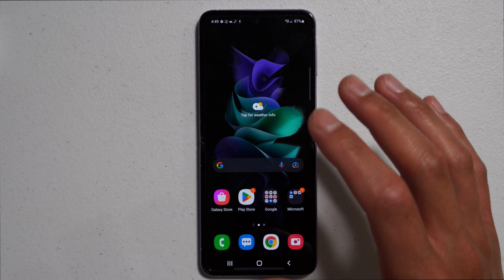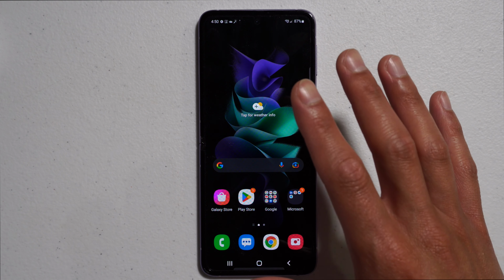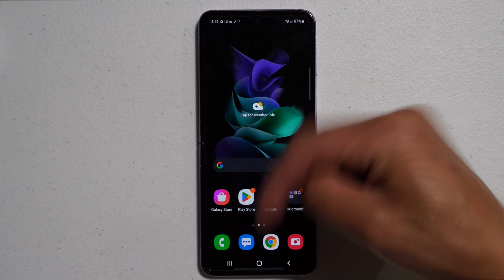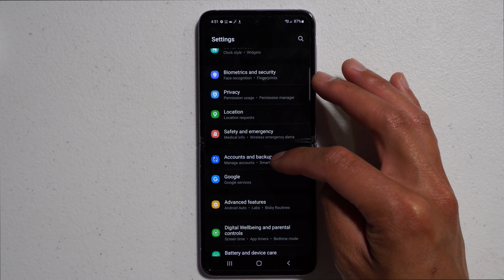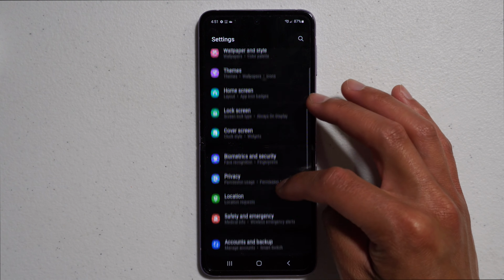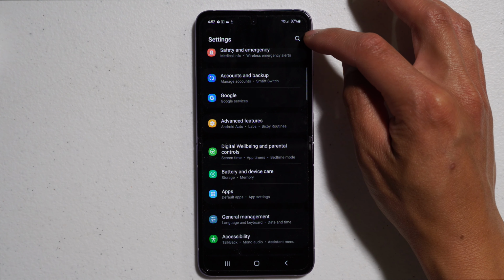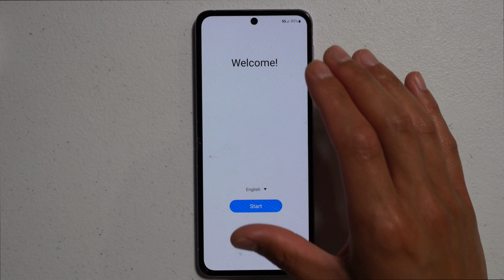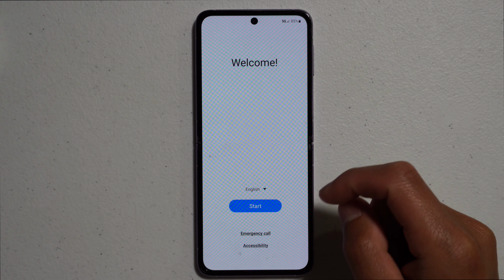How to Erase Android Phone 2022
Erasing or Factory Resetting your android phone is a simple and free process. We just have to make sure we are doing this properly. In this video I go through step by step on everything you need to know to make sure you first save your phone into and ready to erase everything on your phone.

Products in this video:
Samsung Galaxy Z FLIP 3

My Video Equipment:
MacBook Pro
Sony Alpha A6400
w/E-Mount 18-135mm
Neewer Tripod Stand
Rode Shotgun Mic
Zoom H4n Pro

Lucky Tech Life is a participant in the Amazon Services LLC Associates Program, an affiliate advertising program designed to provide a means for sites to earn advertising fees by advertising and linking to amazon.com.